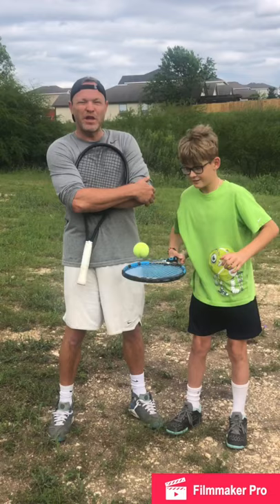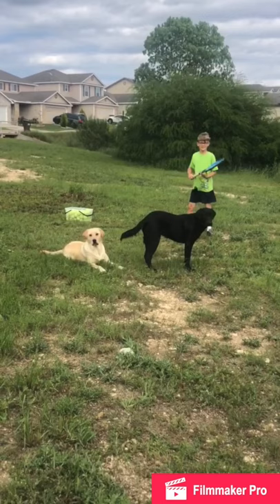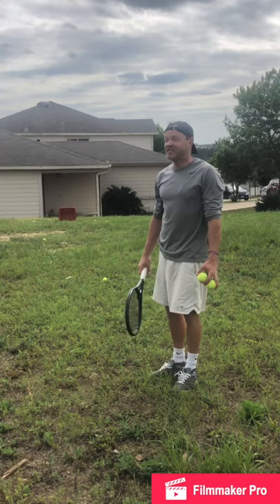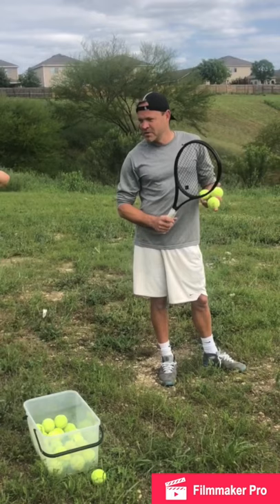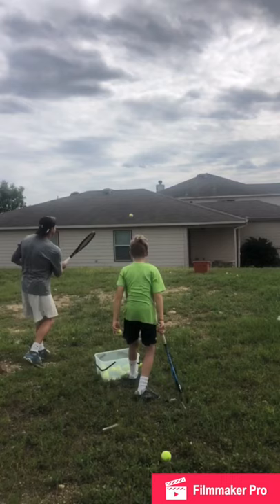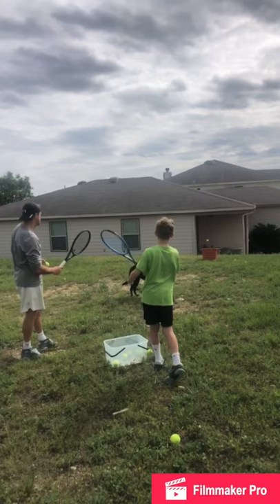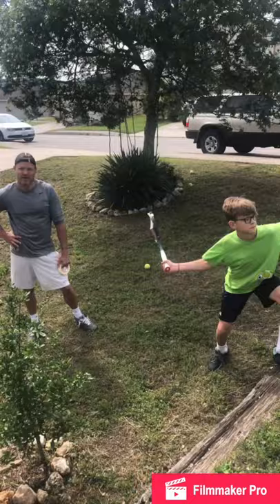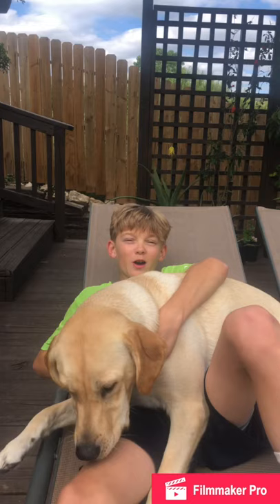Week 3 at home tennis games and drills for coronavirus stay at home quarantine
3 tennis games and drills to keep your skills sharp from home